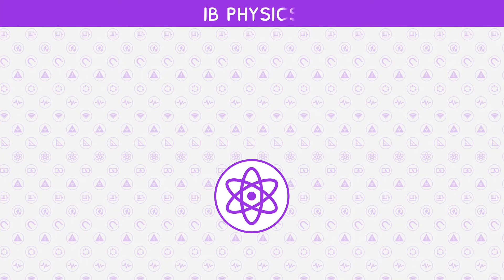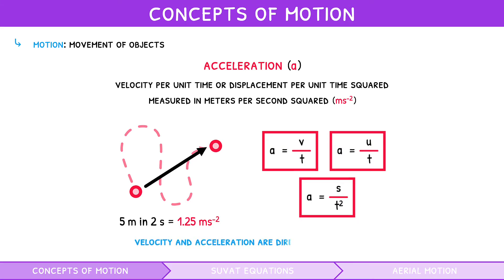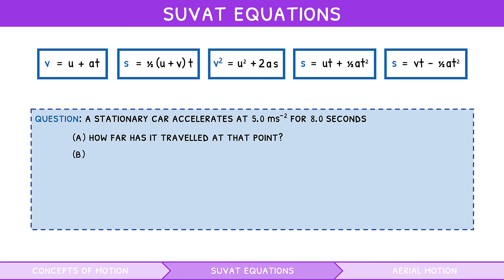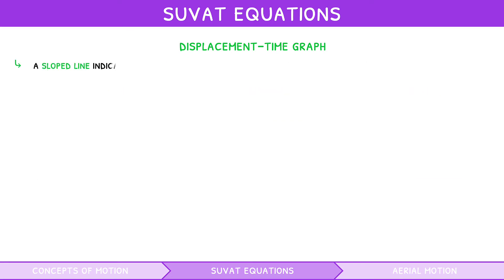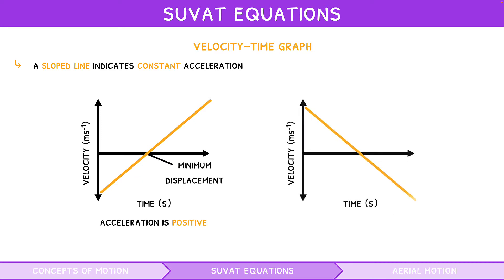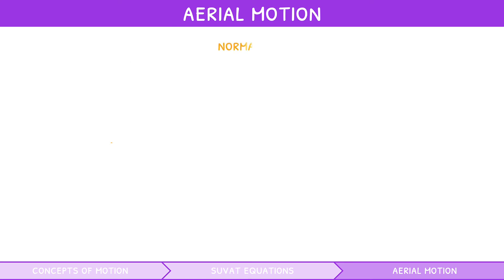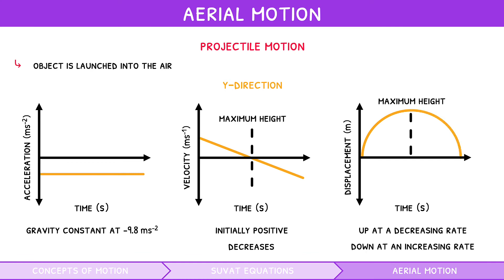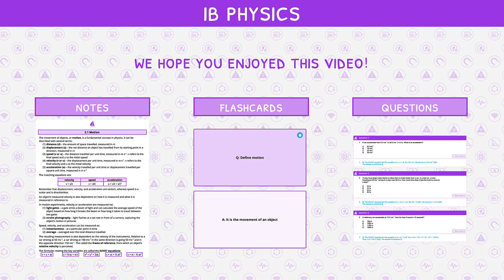IB Physics Topic 2.1: Concepts of Motion, SUVAT Equations, and Aerial Motion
This video covers IB Physics subtopic 2.1 from the IB Physics topic 2 syllabus content.

This IB Physics video looks at the basic concepts of motion, including distance, displacement, speed, velocity, acceleration, and their motion graphs. It then explores the SUVAT equations and their appropriate use. This is followed by discussion of the concept of fluid friction, including how it relates to air resistance. Finally, this video distinguishes free fall, normal fall, and projectile motion of objects.

00:00 Introduction
00:22 Concepts of Motion
03:02 SUVAT Equations
08:23 Aerial Motion